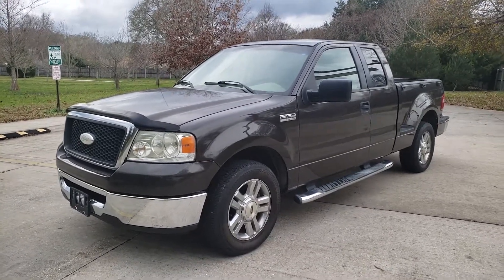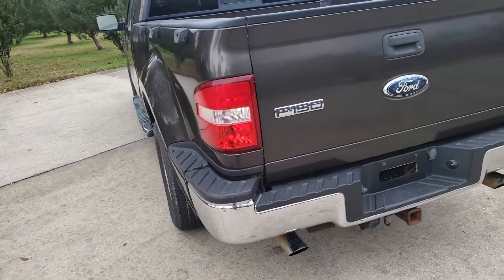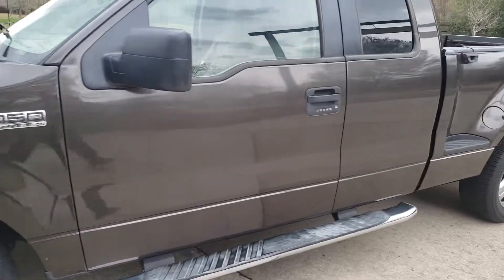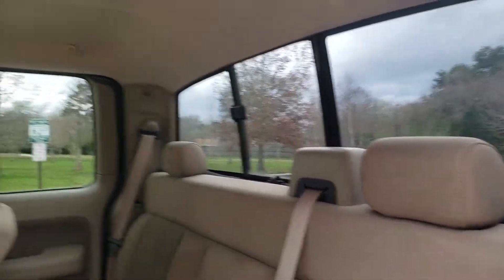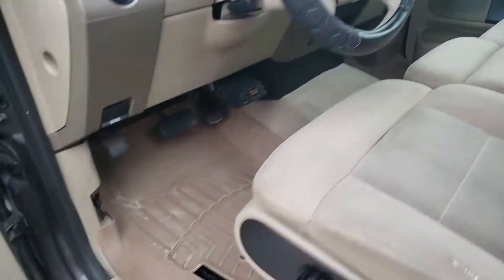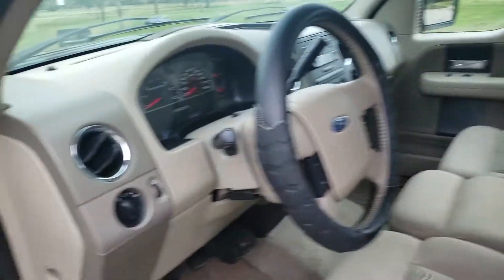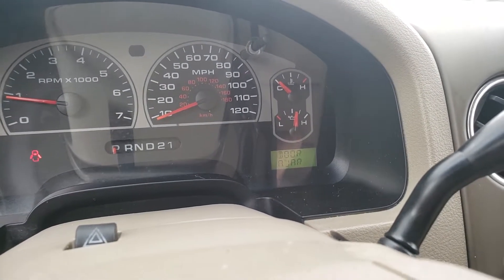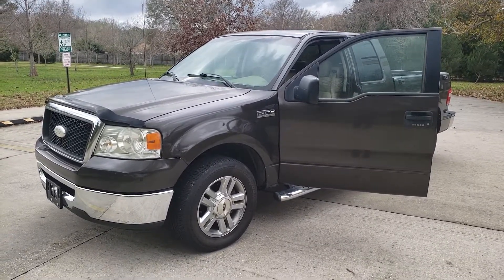2006 Ford F-150 XLT 5.4 L Triton